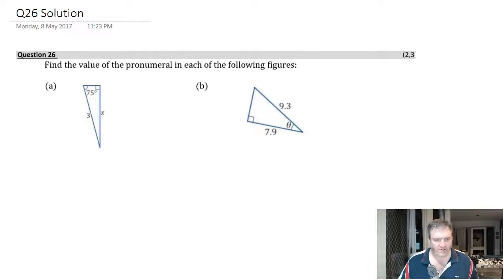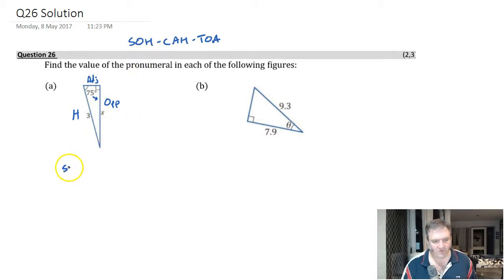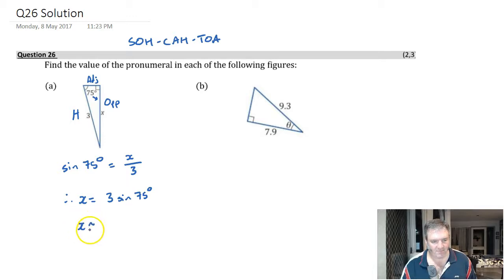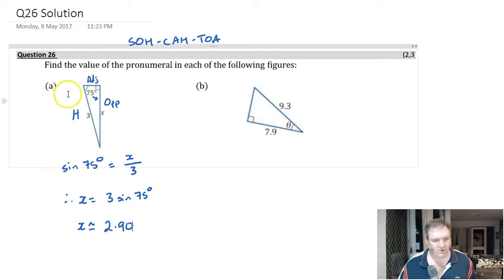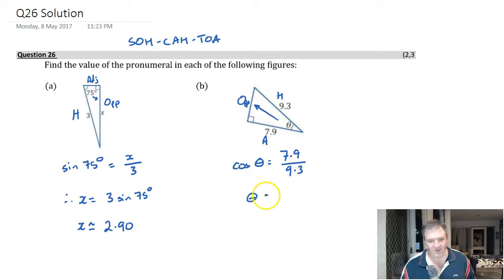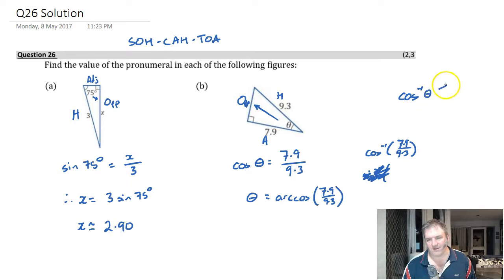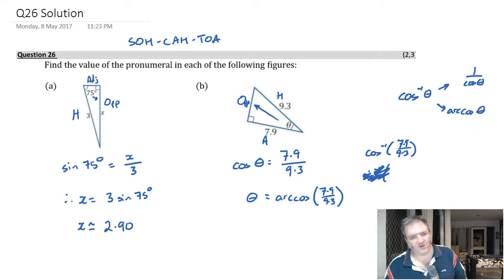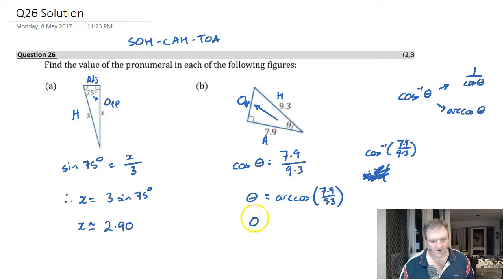Year 10 Maths B Term 2 Practice Exam Q26